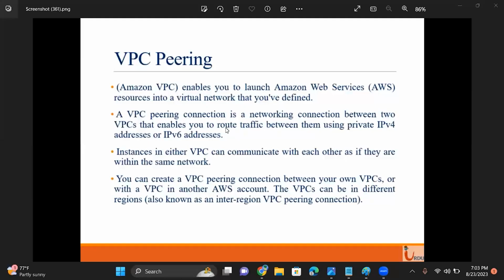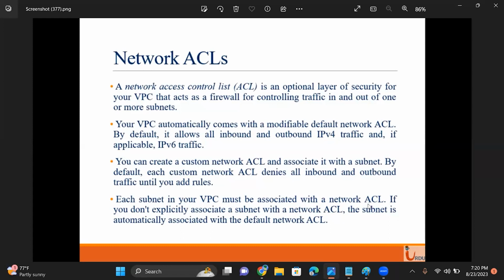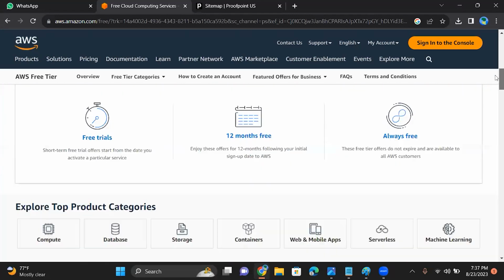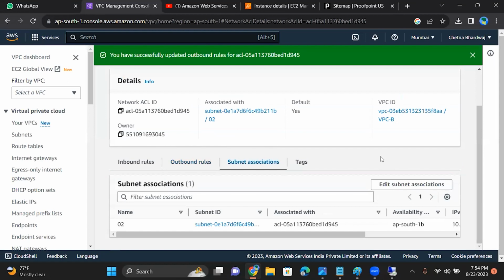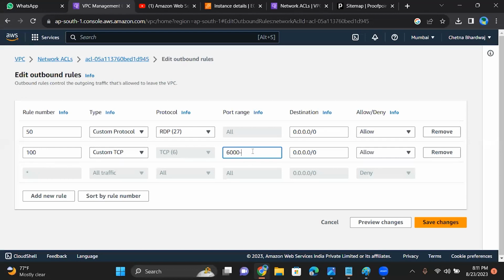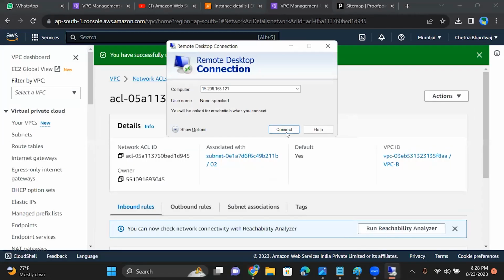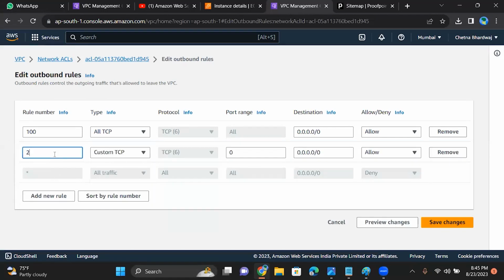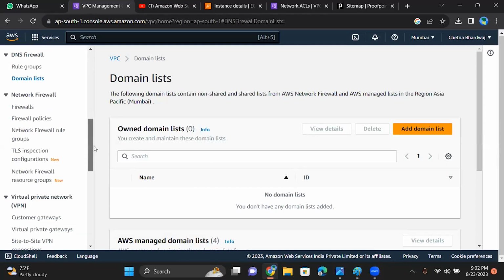aws || Lecture 11 || Network ACL || Octa Networks